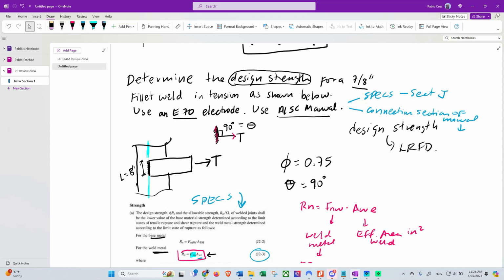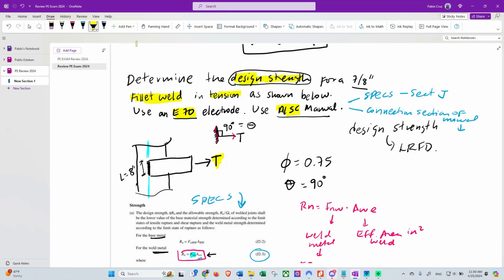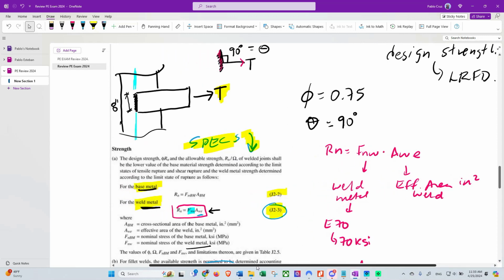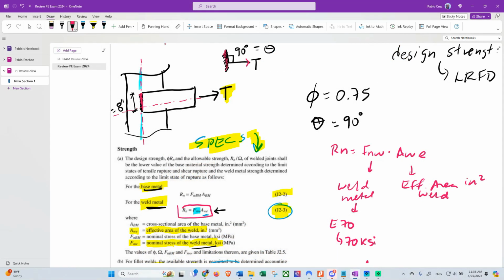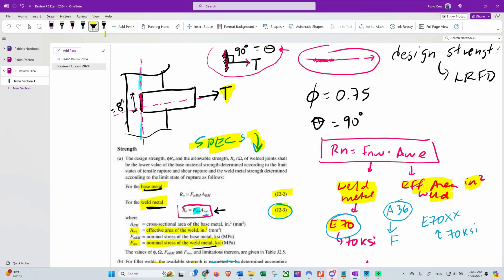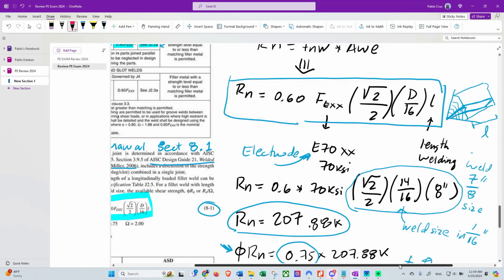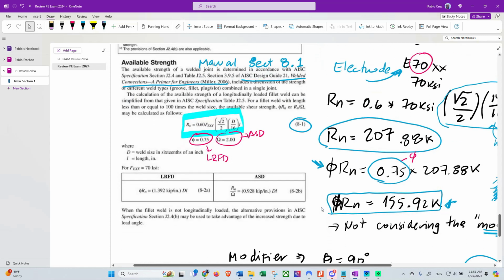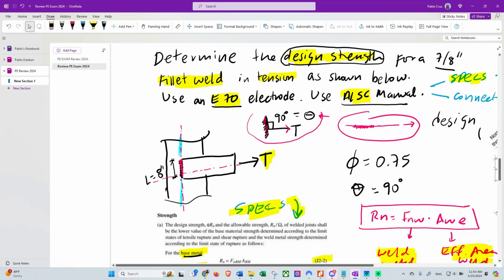How to Calculate the Strength of Steel Welded Connections | PE Exam Tutorial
Welcome to our latest tutorial where we delve into the intricate process of calculating the strength of steel welded connections! This video is a must-watch for anyone preparing for the PE Exam (Structural) or interested in structural engineering principles.

In this detailed guide, we:

Explore the relevant equations from the AISC Manual.
Discuss which equations specifically apply to our example problem.
Break down each variable in the equations to give you a thorough understanding of how they influence the overall connection strength.
Whether you're a student, a professional engineer, or just a curious learner, this video will provide you with the insights you need to tackle similar problems with confidence.

Your support helps us create more useful guides for the engineering community.